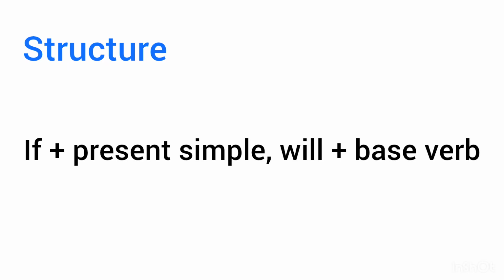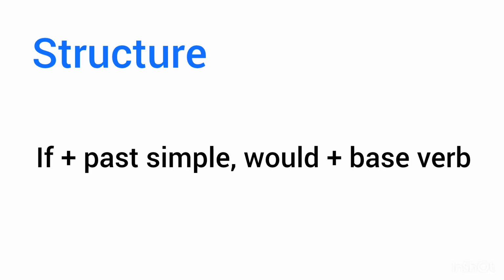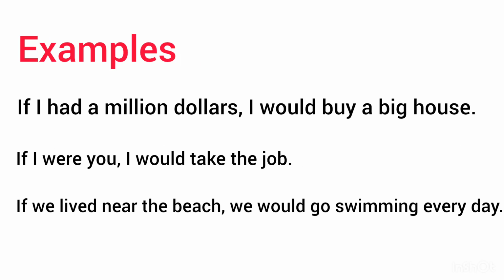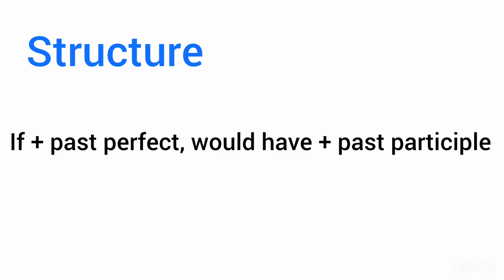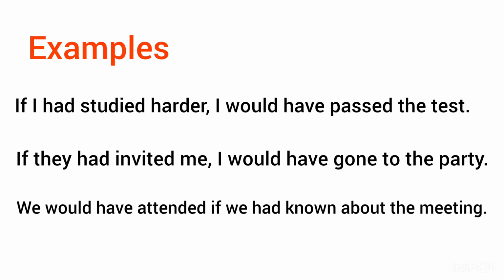First, second and third conditionals